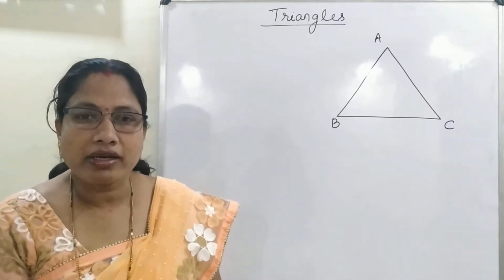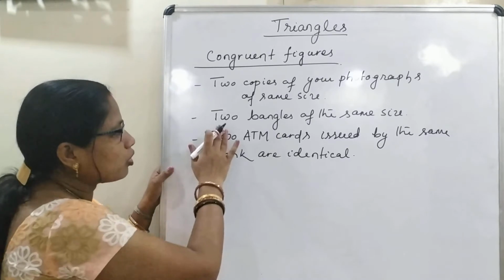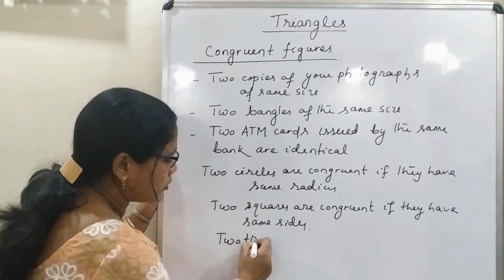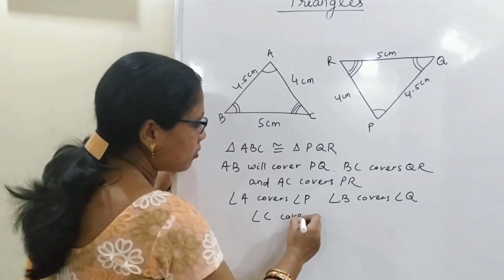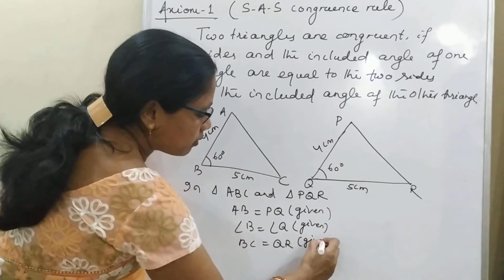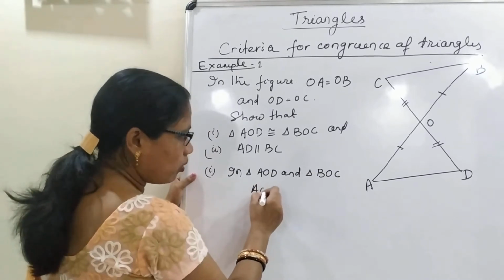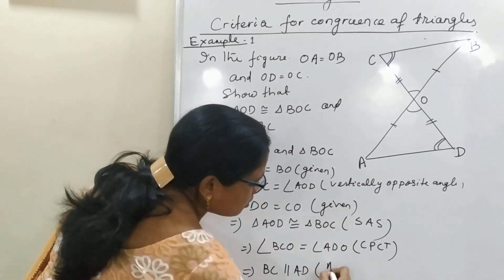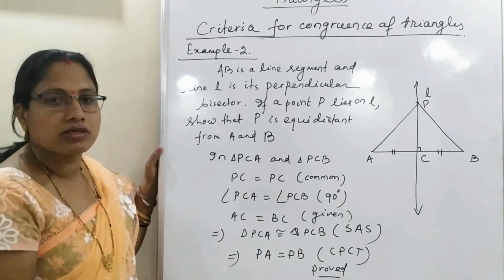9th_Mathematics_Triangles_Part-1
Pramila Sahoo